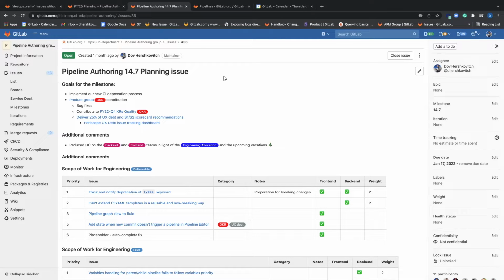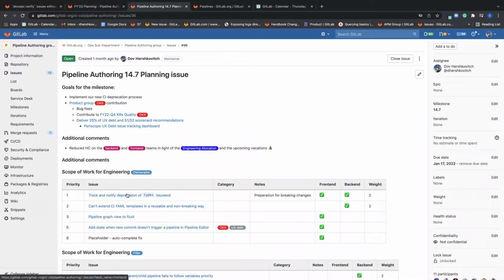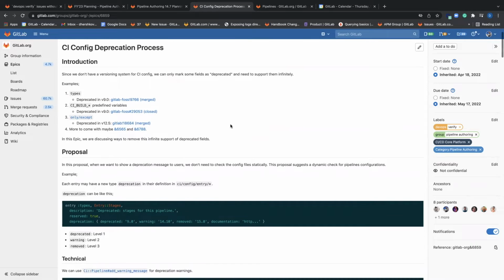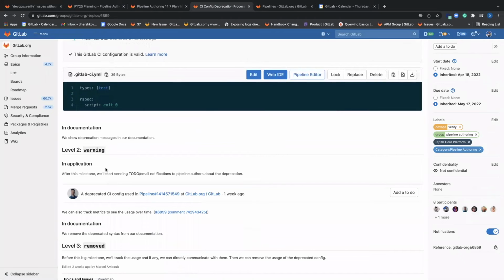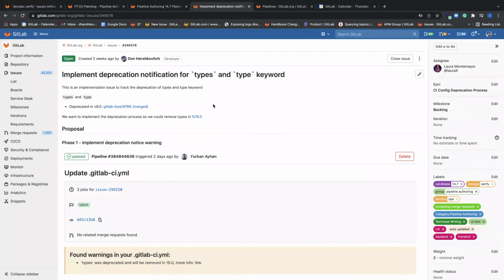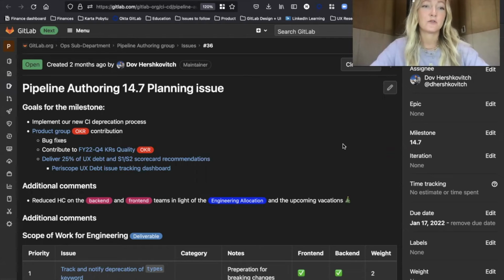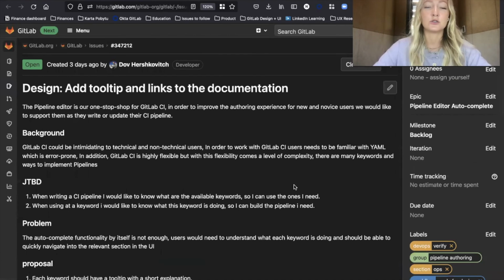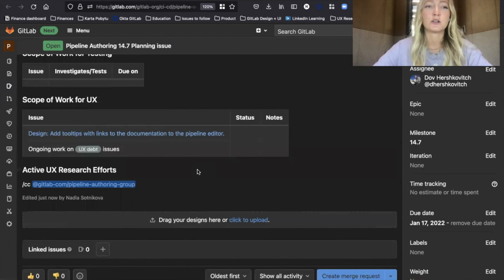GitLab 14.7 Kickoff - Verify:Pipeline Authoring